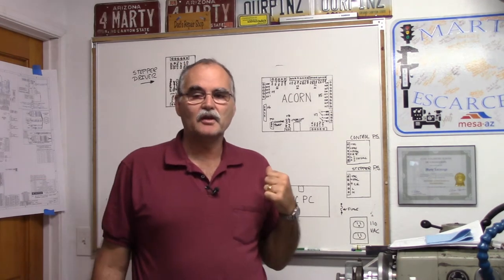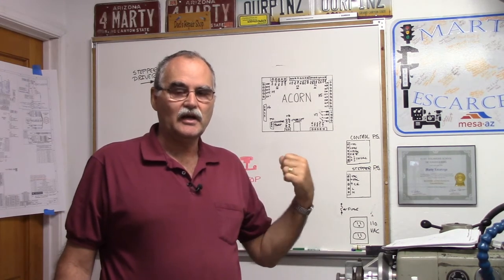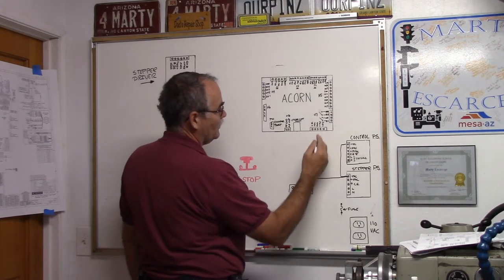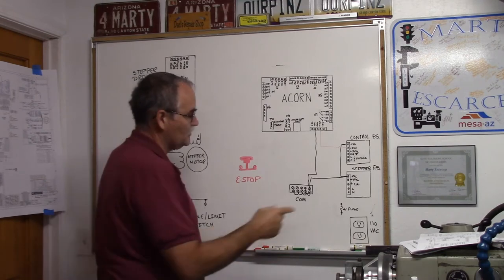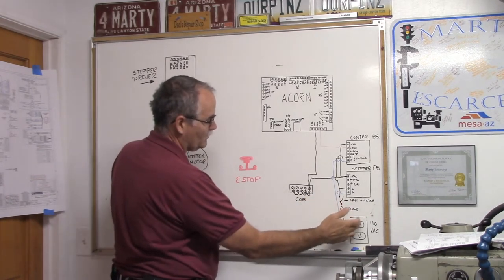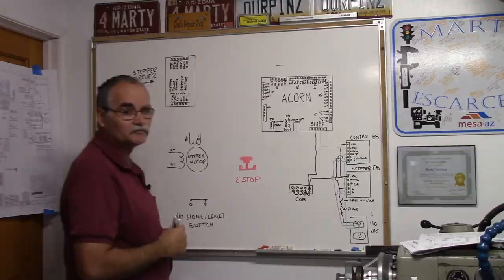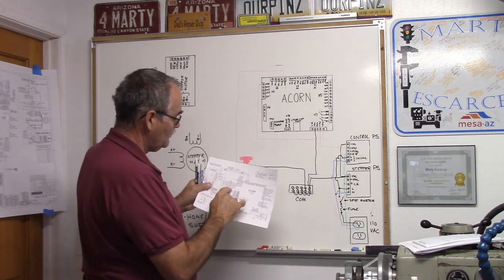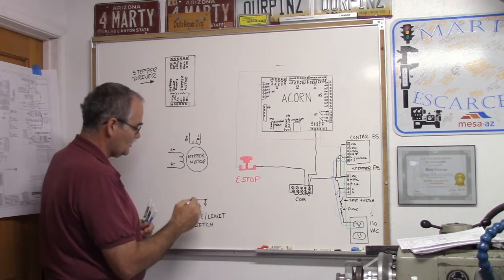Centroid Acorn CNC Basics - Dry Erase Board Exercise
If you have 5VDC Logic drives, use a DB25 Breakout board and use the DB25 Connector

I go over wiring basic components to Acorn, an Estop, a limit switch,
stepper driver, stepper motor, and power supplies on the dry erase board before moving to the bench to do the actual wiring of a sample test rig.